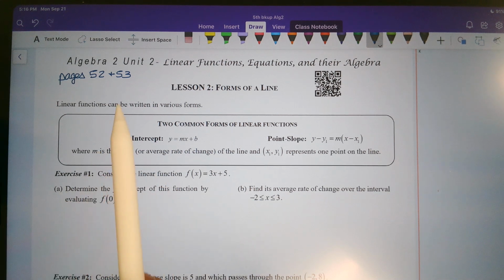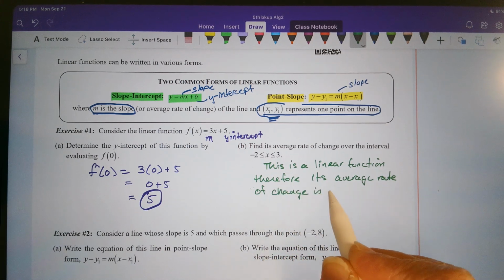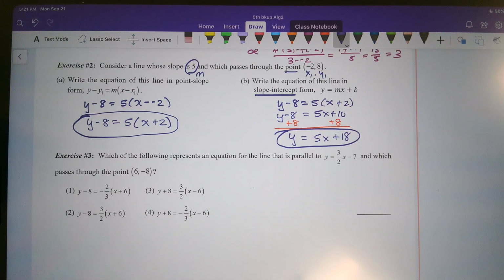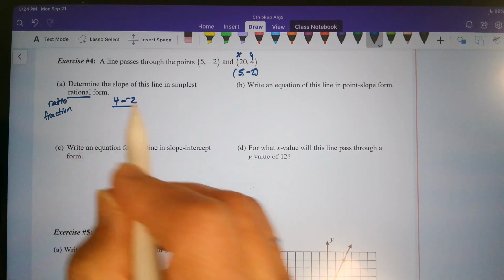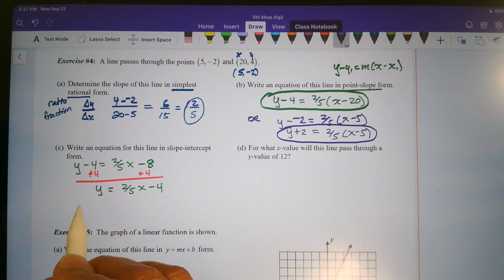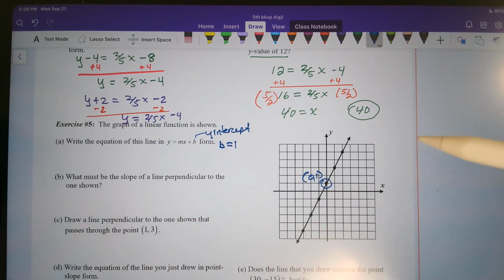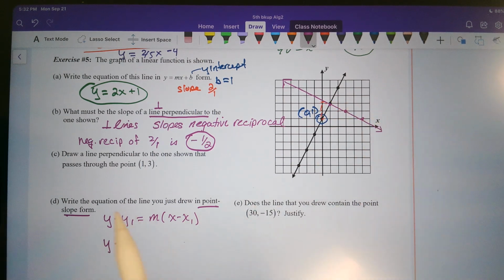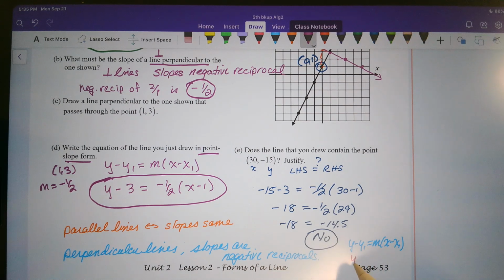U2 Lesson 2 Forms of a Line